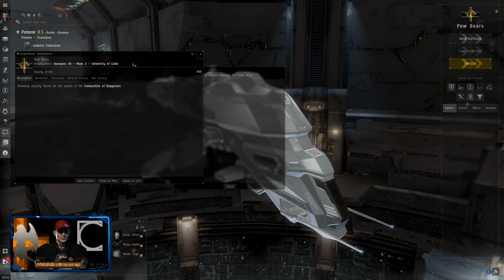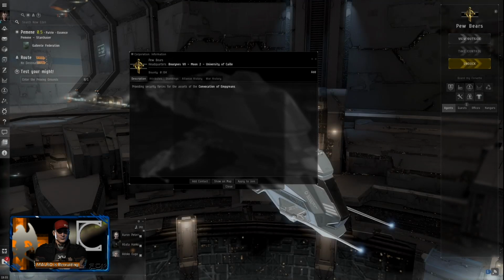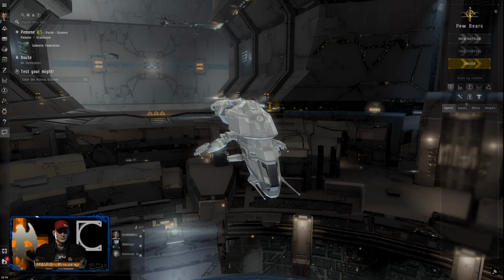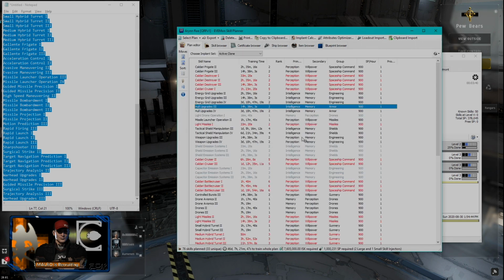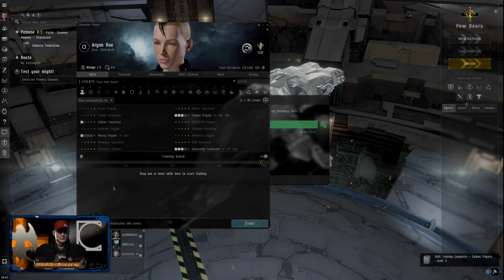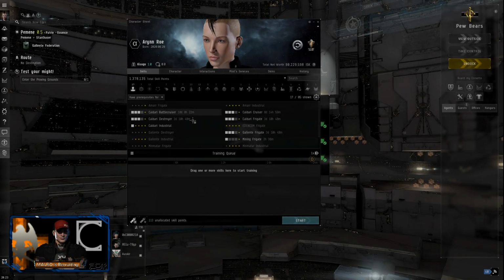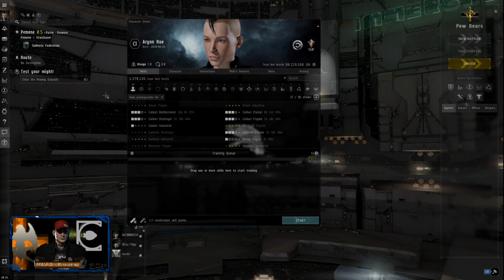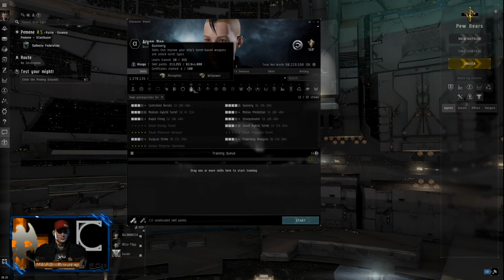QRF Alpha | CoE Guides | EVE Online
Using the Magic 14 trained, "deployable Alpha" from part 1 to train for CoE's "QRF Alt"

00:00 intro
02:12 Apply to Pew Bears
03:20 Register alt on aideron.com
04:35 Training QRF Skillplan
08:00 And... Ready to fight
08:23 Recap
09:13 After QRF training
09:29 Sign-off

EVE Buddy Code

Start a new Eve Online account and receive 1,000,000 bonus skill points